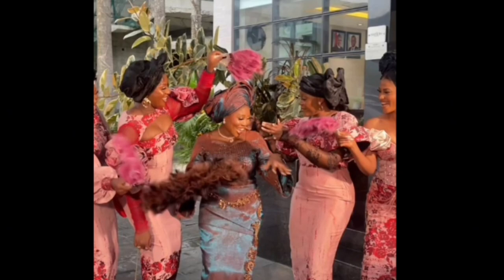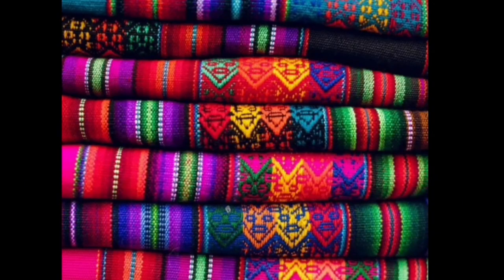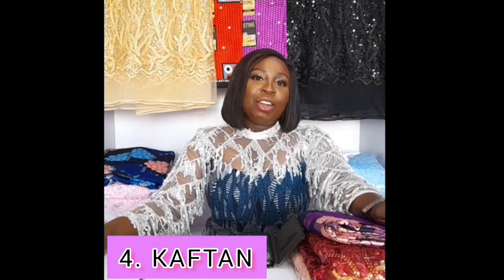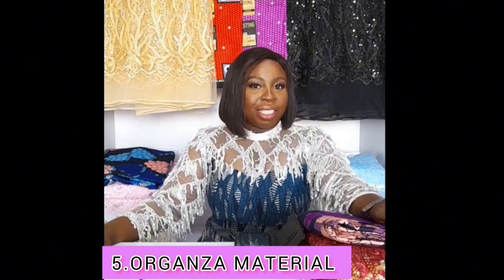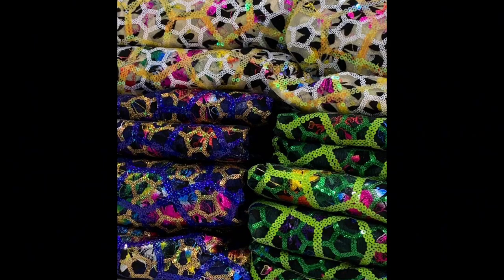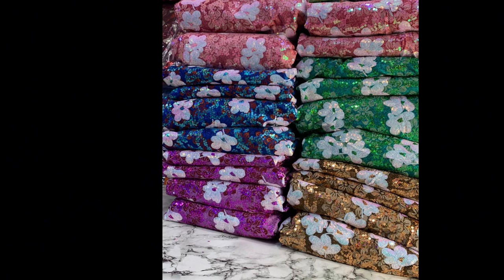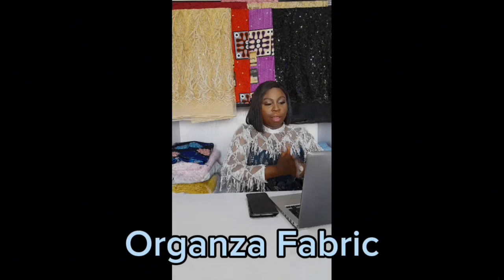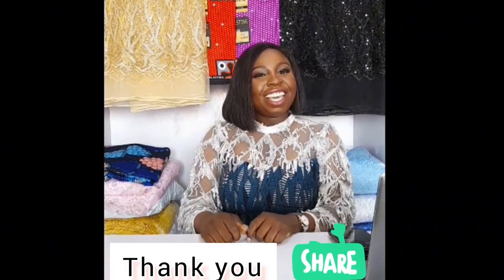How to choose the right Wedding Asoebi in 2024.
Get on a journey to flawless wedding fashion with our latest YouTube video – 'Choosing the Perfect Asoebi for Your 2024 Wedding.' Dive into expert tips and trends as we guide you through the intricate process of selecting the ideal Asoebi fabric for your special day. From color coordination to fabric types, we've got you covered. Elevate your wedding style effortlessly with insights tailored for the trends of 2024. Don't miss out on this essential guide to ensure your wedding ensemble is as unforgettable as the celebration itself. Hit play now and let's make your dream wedding